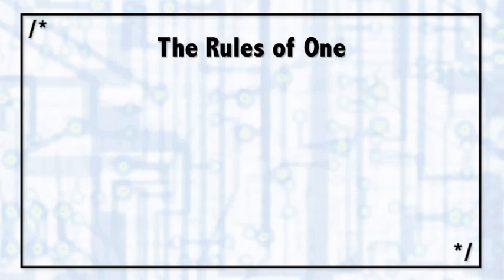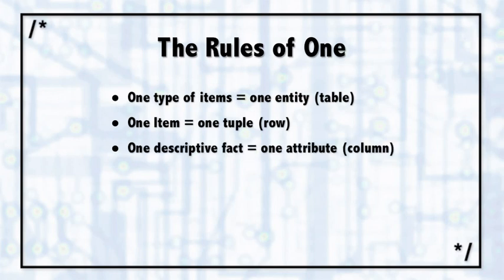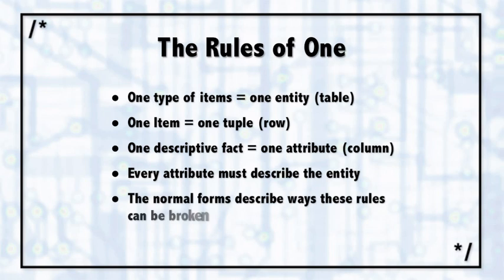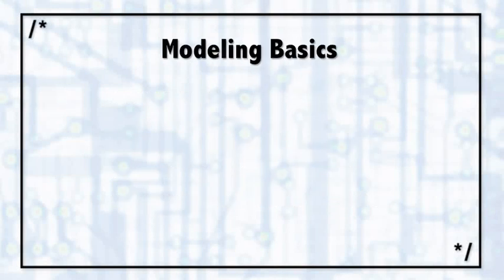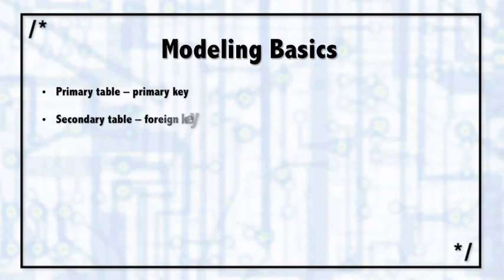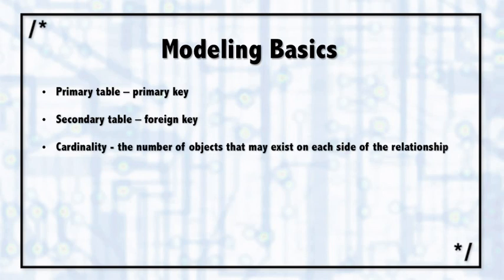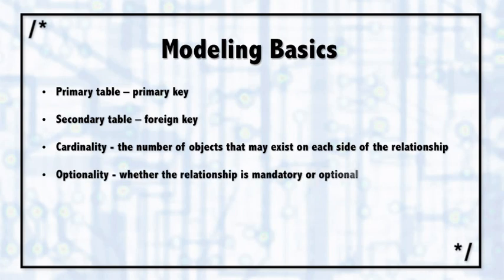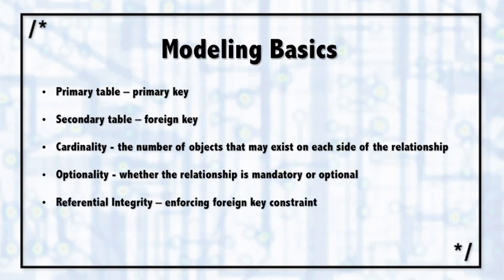SQL Server 2005 part 15